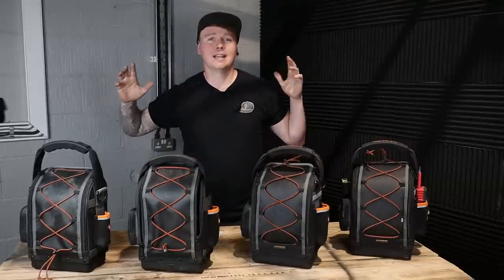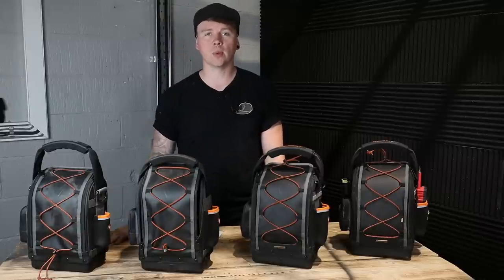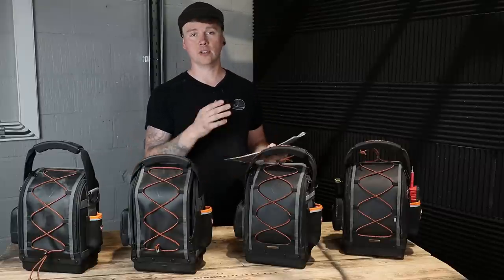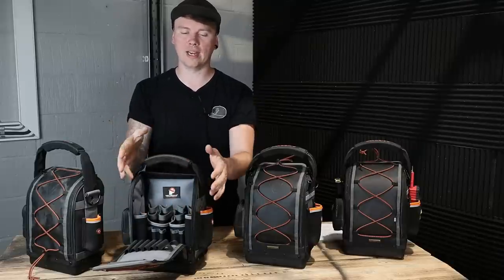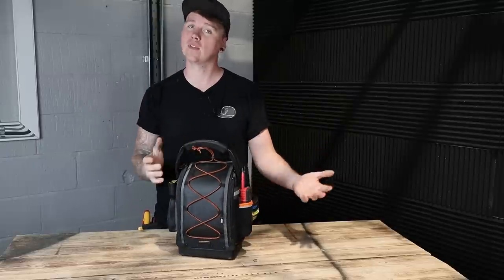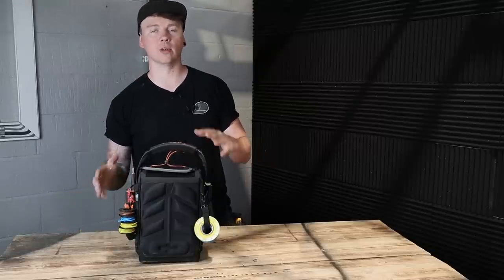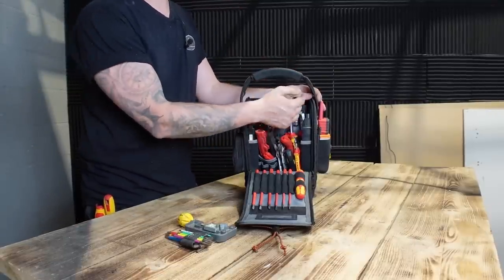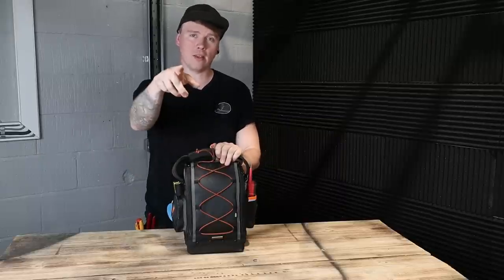Make your own tool bag!